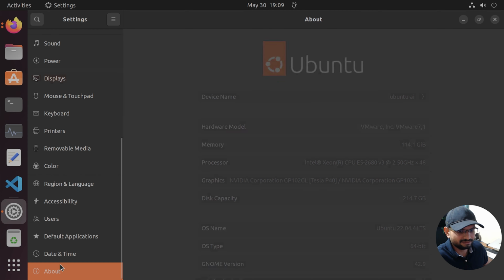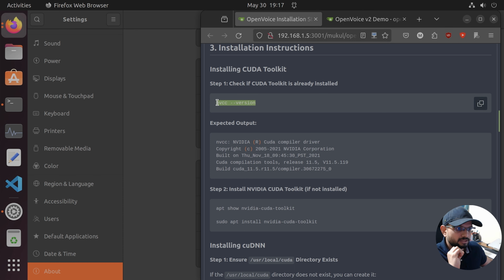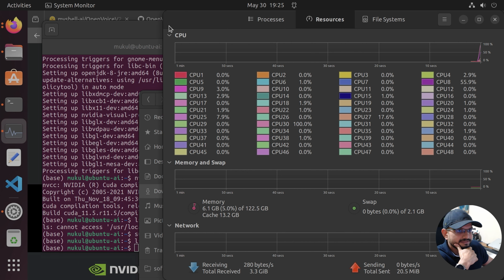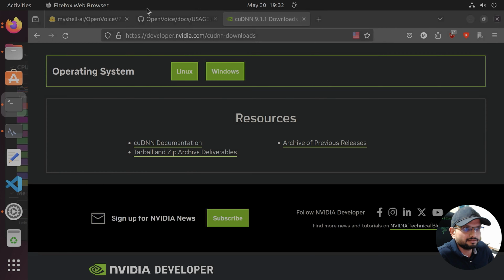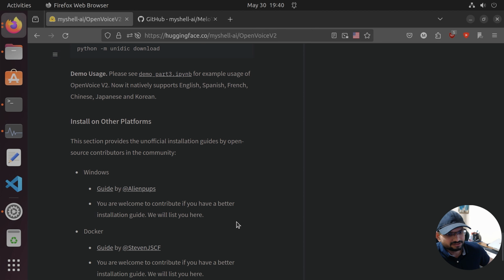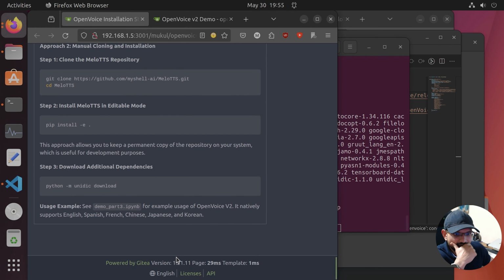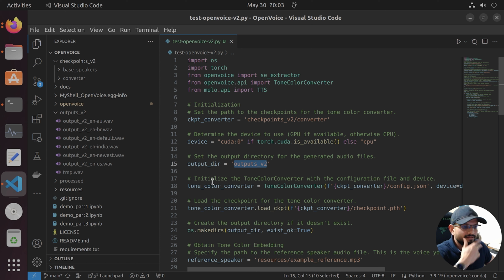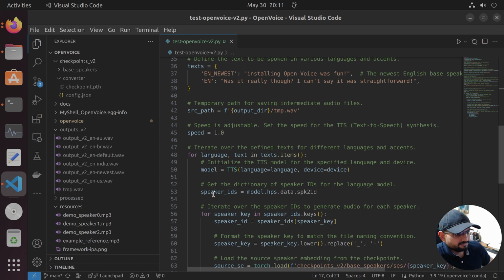Text to Speech with OpenVoice V2: Install on Dual NVIDIA GPU setup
Welcome to my detailed installation guide for OpenVoice V2! 🚀 In this long format video, I walk you through the entire process of setting up OpenVoice V2 on a Dell R730 server equipped with dual NVIDIA P40 GPUs.

### What You'll Learn:
- **Introduction to OpenVoice V2**: Learn about OpenVoice V2 and why it's the perfect choice for building a "Jarvis"-like AI bot for speech-to-speech applications.
- **Overcoming Installation Challenges**: Discover how I navigated through the official installation instructions that didn't quite work out, especially on my specific hardware setup.
- **Custom Setup and Tweaks**: Follow my step-by-step custom setup, tailored for a Dell R730 server with NVIDIA P40 GPUs, including all the necessary tweaks to get it up and running smoothly.

### Key Topics Covered:
1. **CUDA Toolkit Installation**:
   - Detailed instructions on installing the CUDA Toolkit, which enables GPU acceleration.
   - Verification and troubleshooting steps.
2. **cuDNN Installation**:
   - Step-by-step guide to installing cuDNN, crucial for deep learning operations.
   - Ensuring compatibility with the CUDA Toolkit.
3. **Additional Prerequisites**:
   - Installing `ffmpeg` to resolve `ffprobe` errors.
   - Handling GPU FP16 execution issues.
4. **OpenVoice V2 Installation**:
   - Creating a Conda environment for OpenVoice.
   - Cloning and installing the OpenVoice repository.
   - Setting up MeloTTS for voice synthesis.

By the end of this video, you'll have a fully functional OpenVoice V2 setup, ready to start building advanced AI voice applications. 👍

### Chapters:
Introduction
Understanding OpenVoice V2 and Its Applications
Installing CUDA Toolkit
Installing cuDNN
Setting Up Additional Prerequisites
Custom Installation of OpenVoice V2
Final Setup and Testing